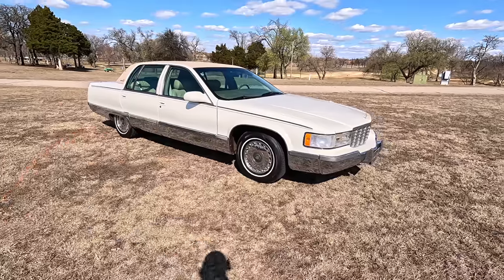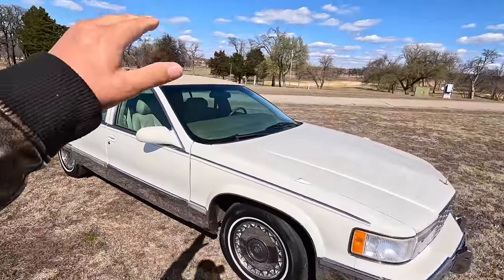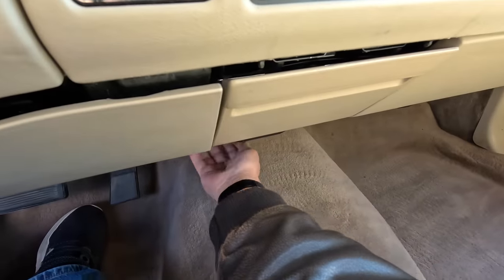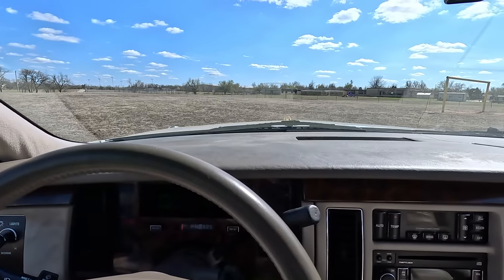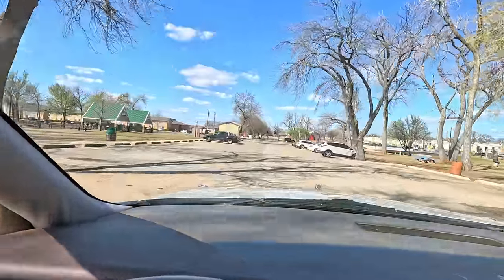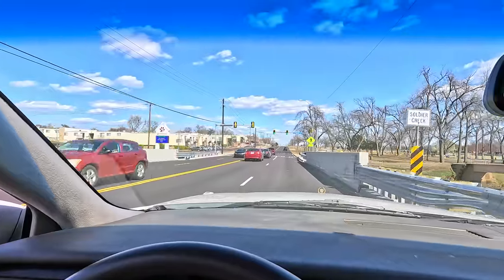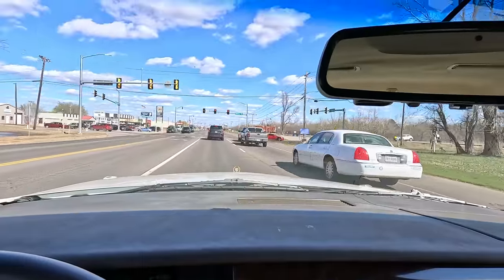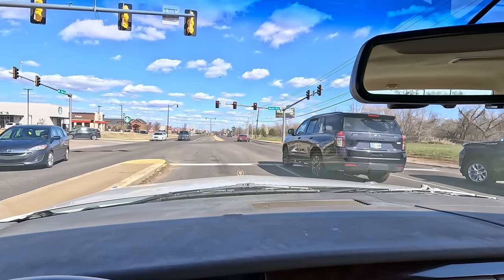The Cadillac Fleetwood is Back! My Aston Martin is MISSING!!!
This is not a joke. My Aston Martin sold for $25K and was picked up by a towing company to ship off to Copart. It has not been seen since. By the time you see this video it will have been 3 days since it left my property not to be seen again. The Cadillac Fleetwood is back from The Auto Spa with a new roof, and I wrote a bus driver 2 tickets! Let's do this!